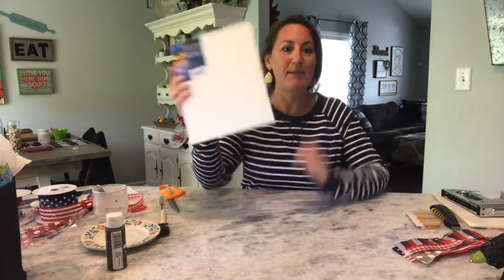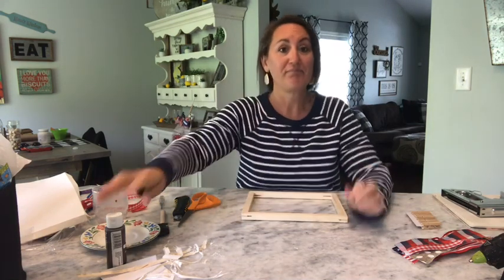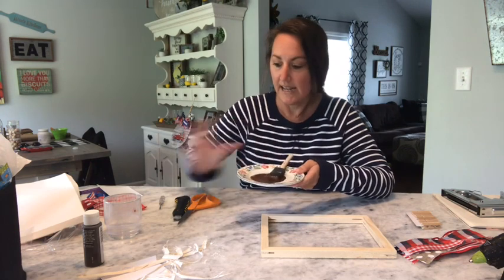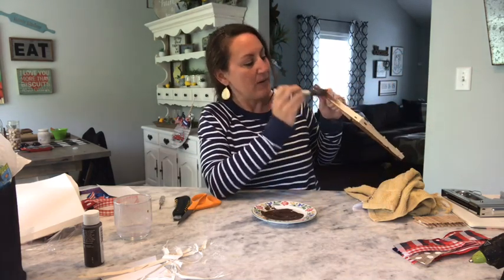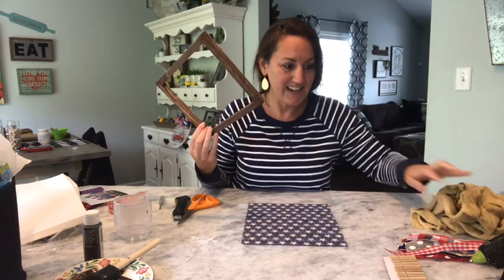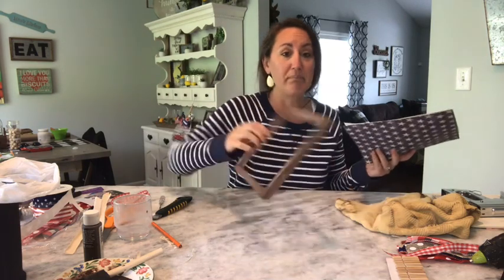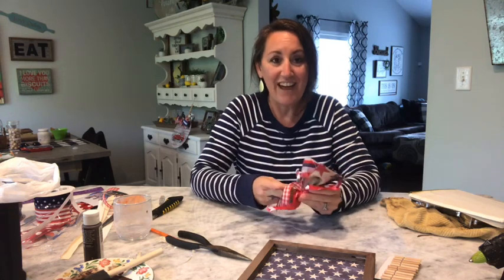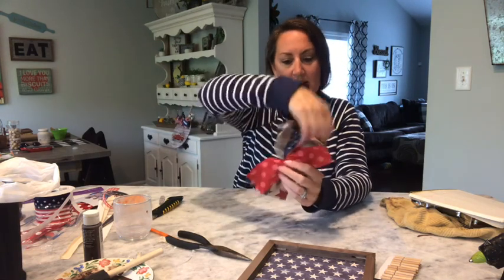🇺🇸 PATRIOTIC FRAME ❤️ | DOLLAR TREE DIY 🇺🇸❤️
Let’s make an adorable patriotic farmhouse picture frame using items from Dollar Tree & Hobby Lobby 🇺🇸❤️